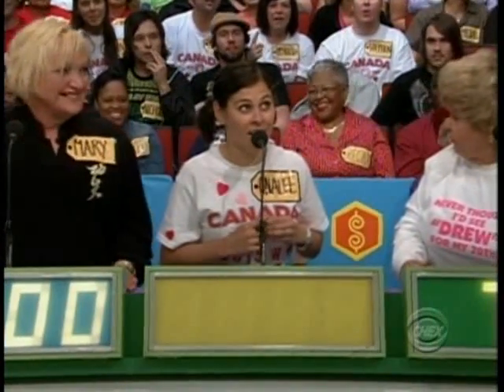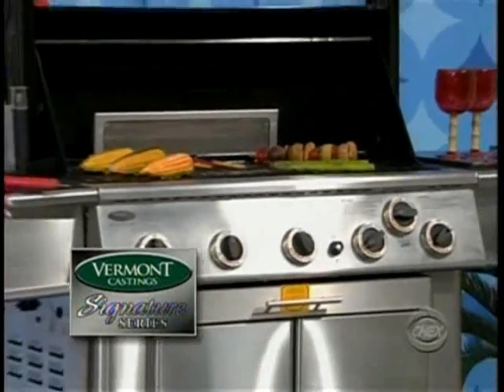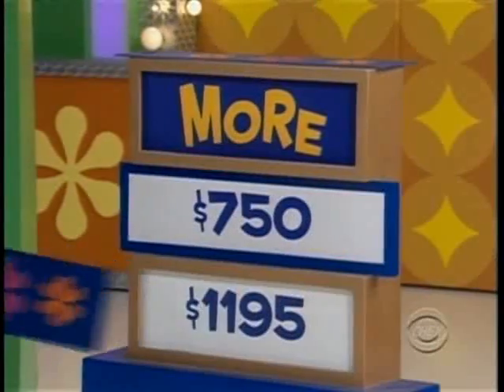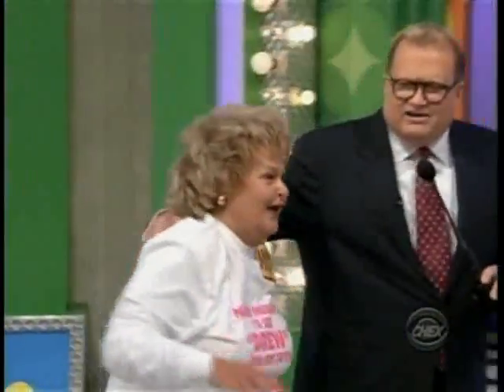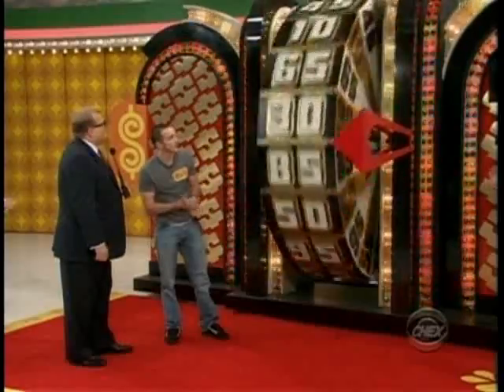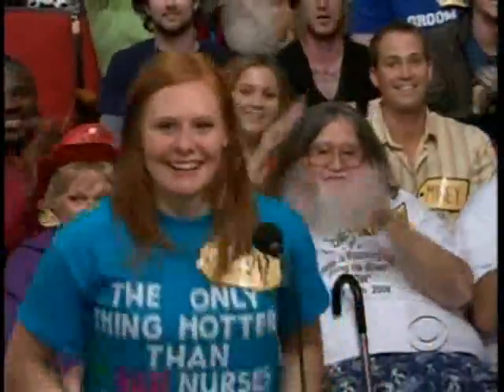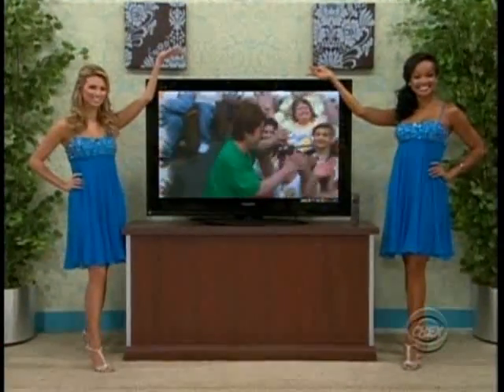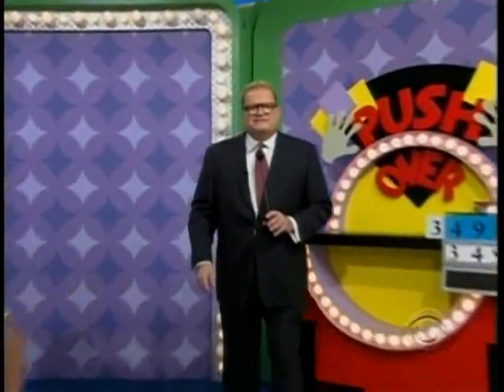Onalee on Price is Right 2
Onalee Price is right 2